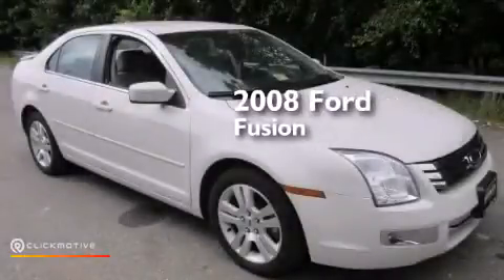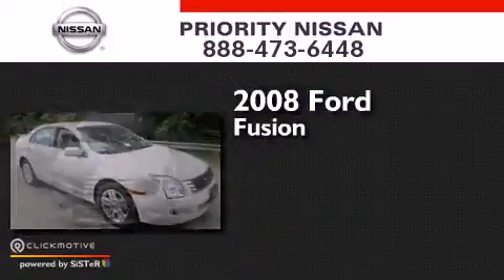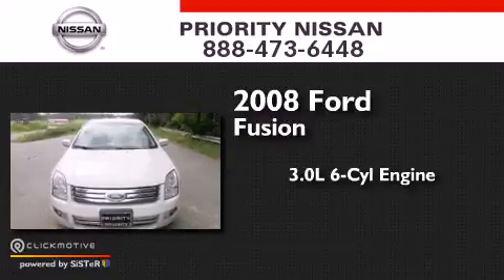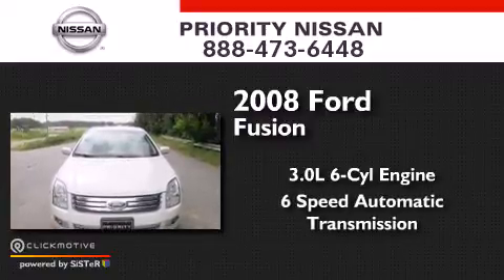Used 2008 Ford Fusion Colonial Heights VA 23834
We have been honored to serve the Colonial Heights VA area , we promise that your experience at our dealership will exceed your expectations ! Year : 2008 Make : Ford Model : Fusion Engine : Gas V6 3.0L/182 Trans . : Automatic Exterior : White Suede Miles : 75,338 Interior : Medium Light Stone Priority Nissan 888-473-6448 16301 Priority Way Colonial Heights , VA 23834